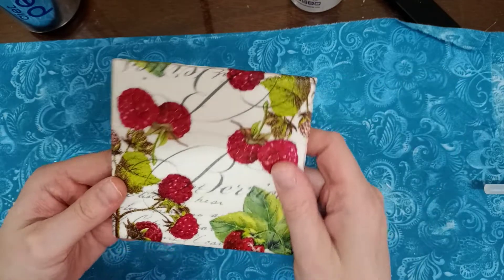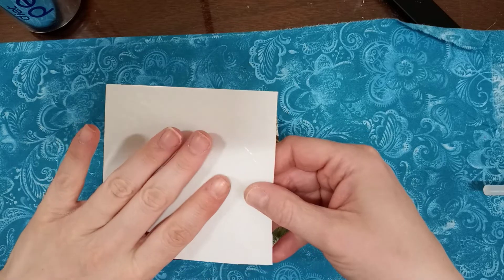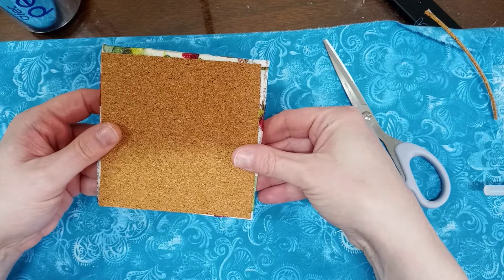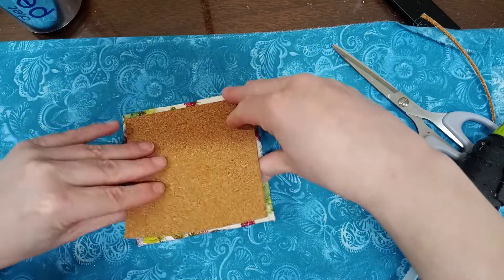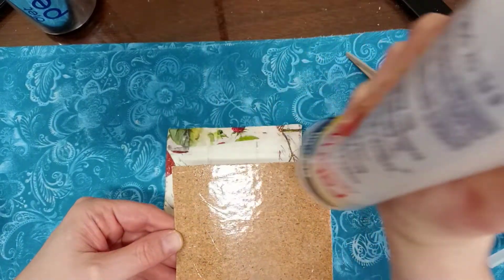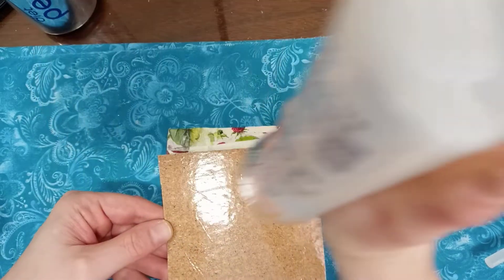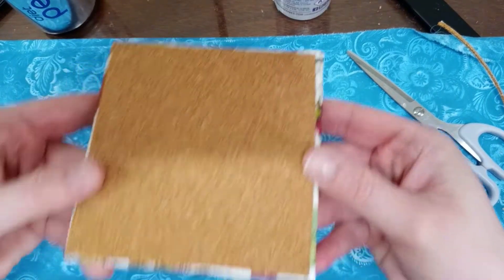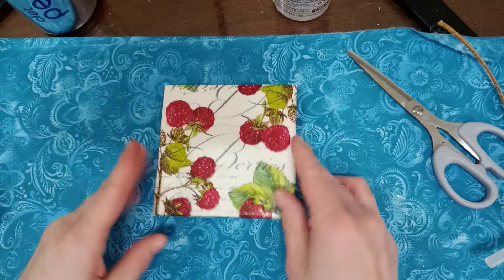Tutorial - Decoupaging Part II of II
My Etsy Shop